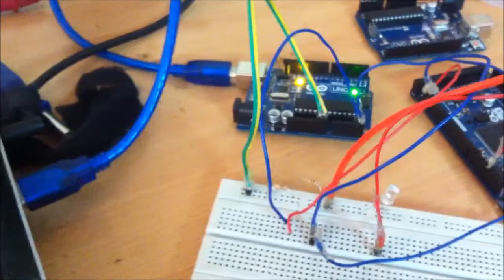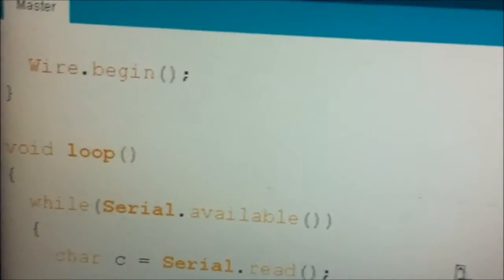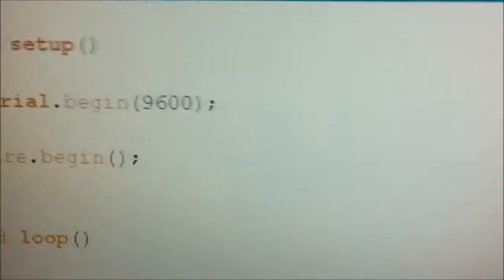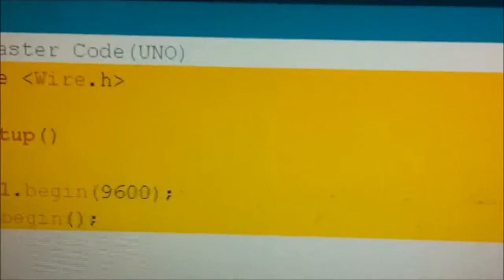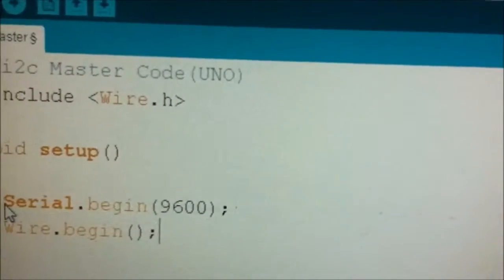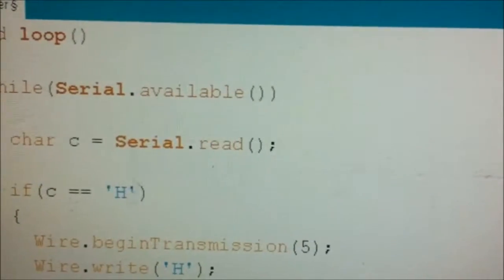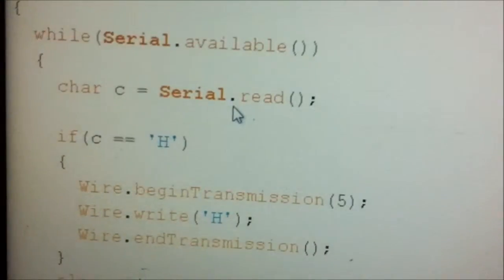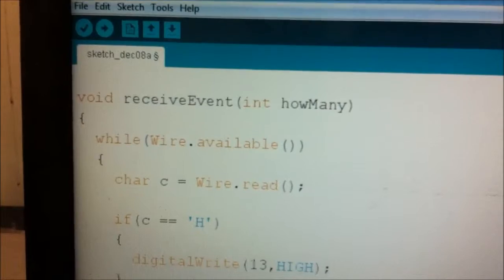Arduino uno & Due Communication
Arduino uno & Arduino Due Communication based video which stp by stpe clear you about i2c communication for codes